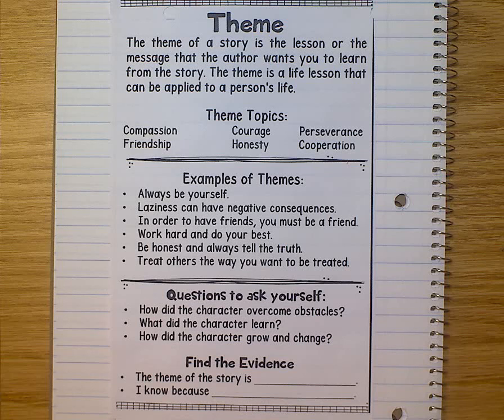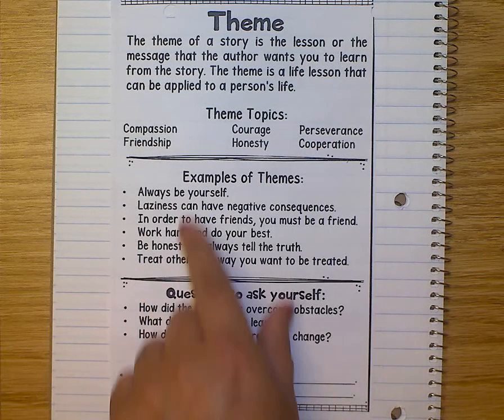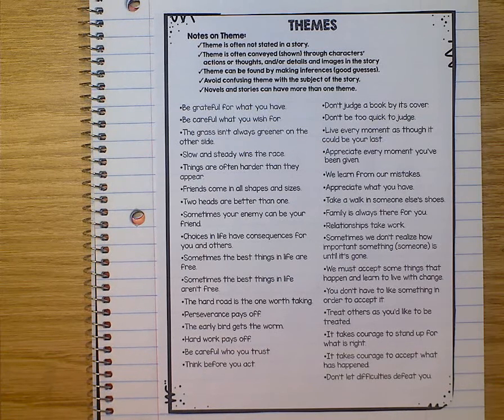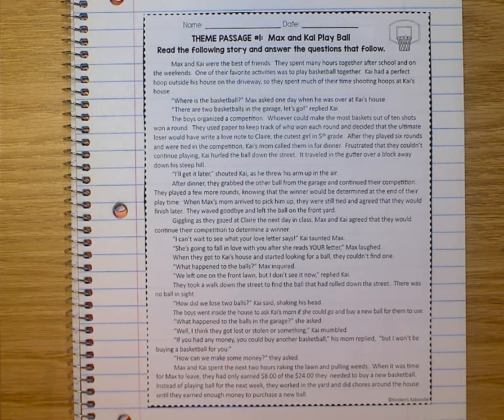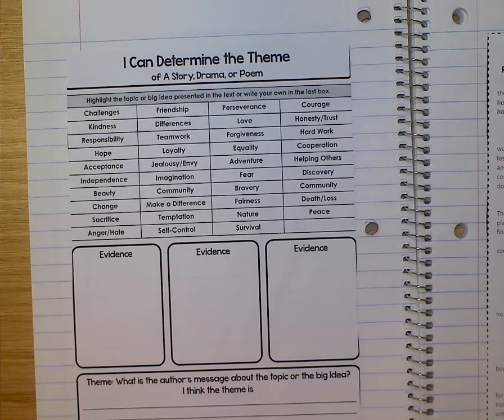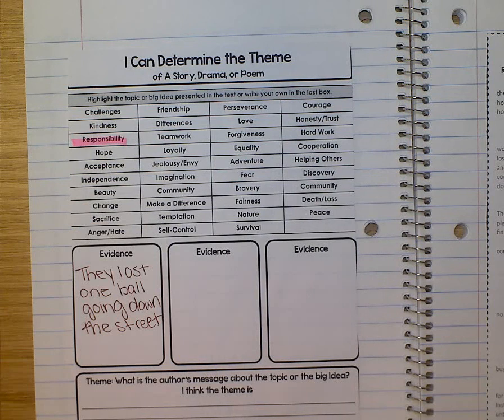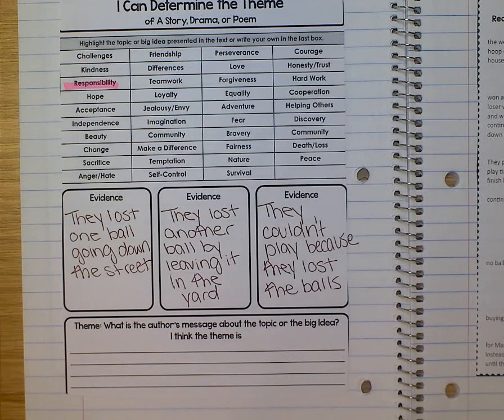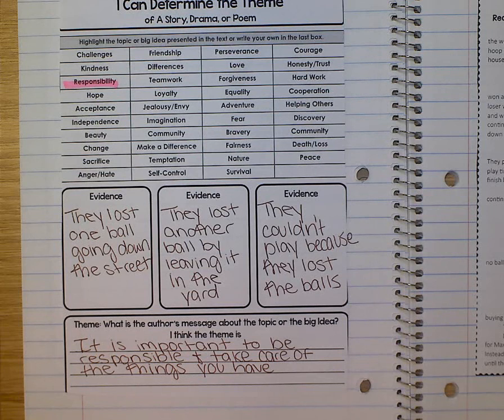5th Grade Theme Lesson